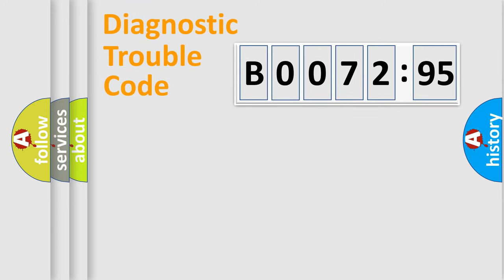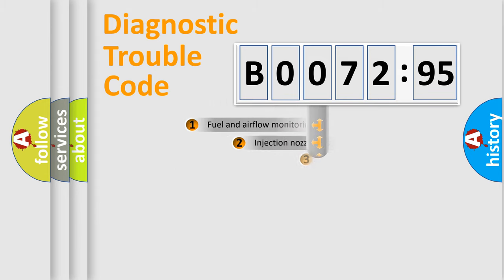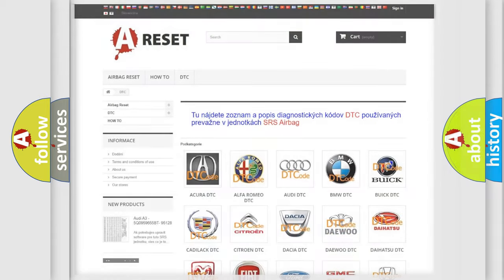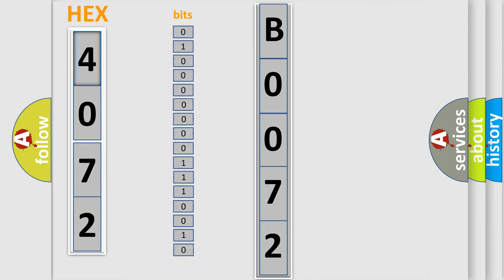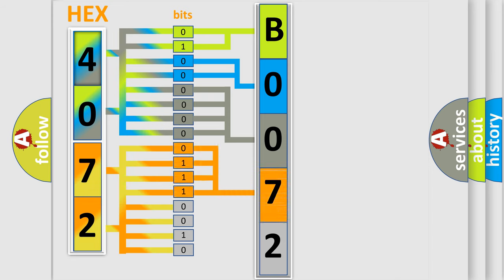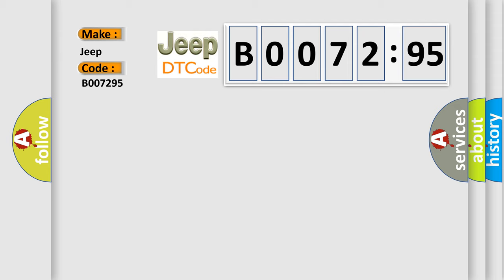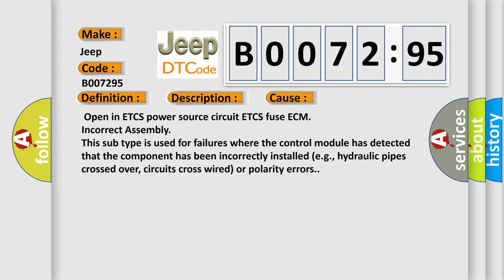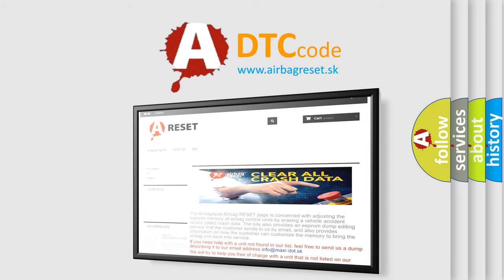DTC Jeep B0072-95 Short Explanation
Contents:
0:21 Basic DTC analysis according to OBD2 protocol standard.
1:48 Insight into programming
2:58 A diagnostically understandable description of the Diagnostic Trouble Code
3:05 Basic error definition

Make:
Jeep
Code:
B0072 95
Definition:
Throttle Actuator Control Motor Current RangeorPerformance
Description:
Monitor runs whenever following DTCs are not present: None Battery voltage: 8 V or more Throttle actuator power: ON
Cause:
 Open in ETCS power source circuit ETCS fuse ECM
Failure Type:
Incorrect Assembly